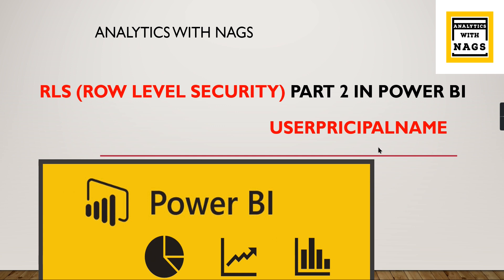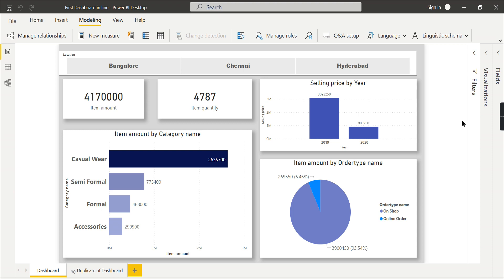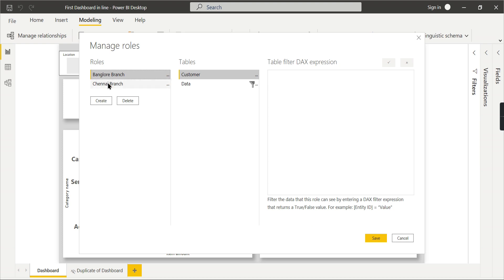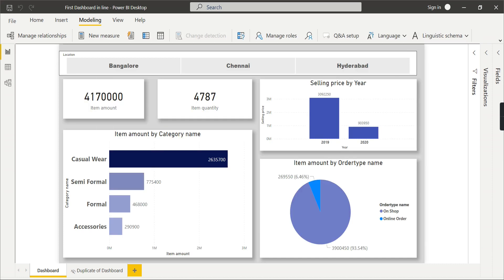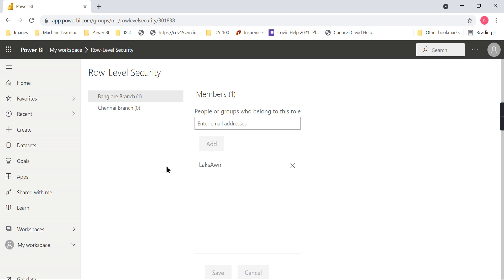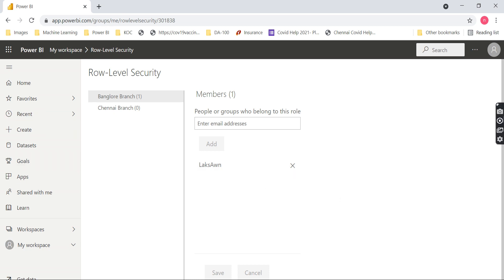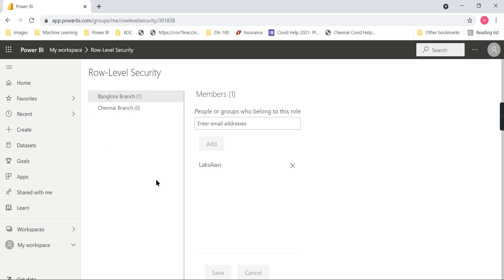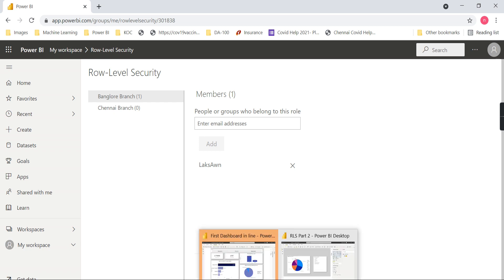What is RLS / Row Level Security (RLS) - Restricted Data Access - Power BI Service (22/30)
What is Row Level Security in Power BI
How to Provide Restricted Data Access to Users in Power BI
What is Role in Power BI
How to add Users to Role in Power BI
How to dynamically change User access in Power BI
Row Level Security in power BI
RLS in Power BI